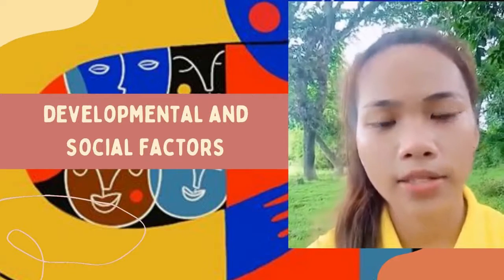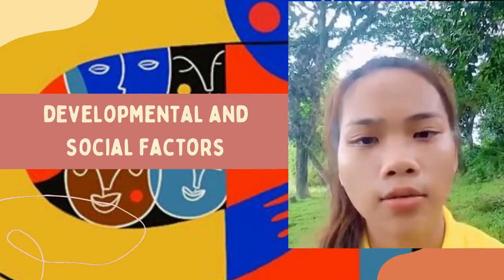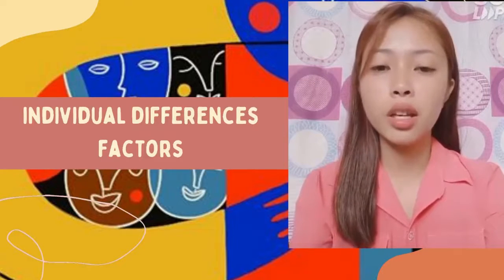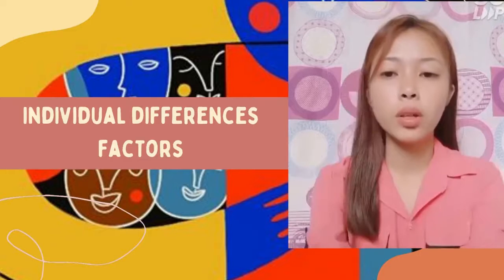(Brainy Badgers) The 14 Learner Centered Psychological Principles Part 2